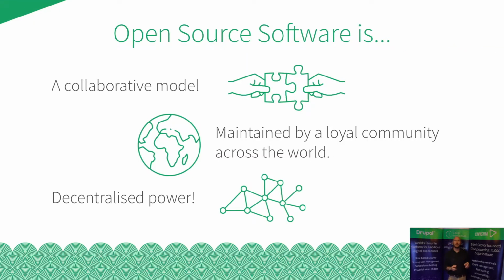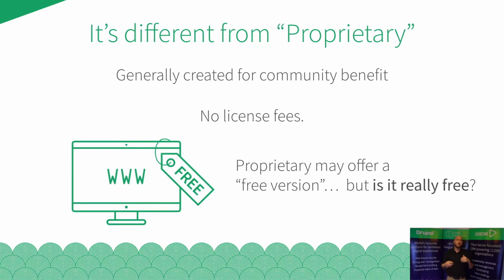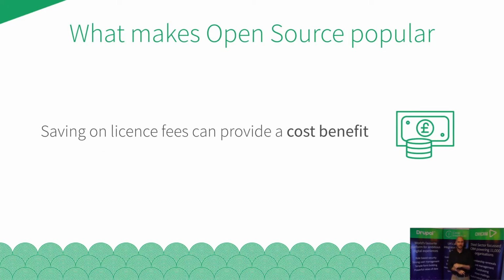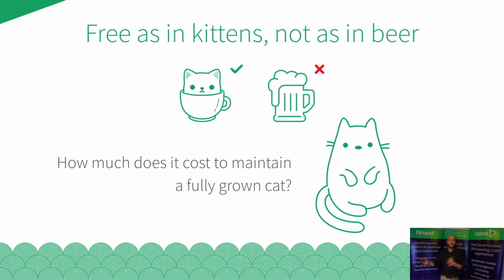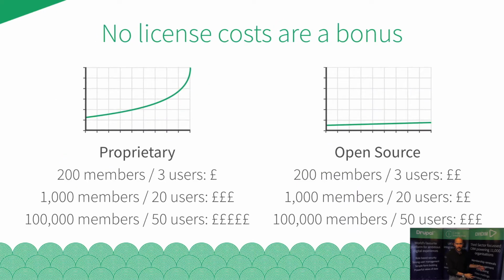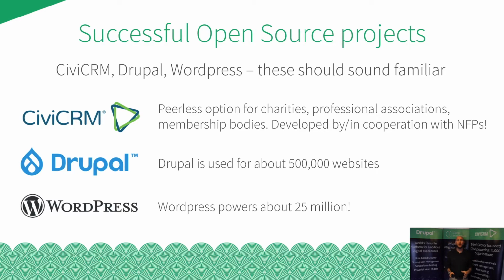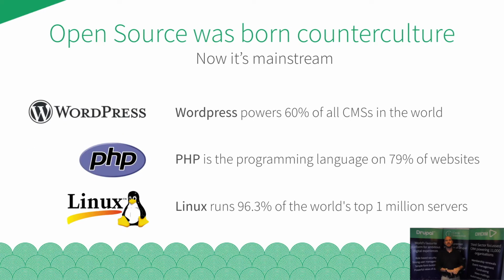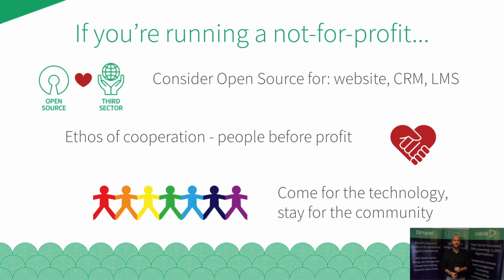Open Source chase presentation